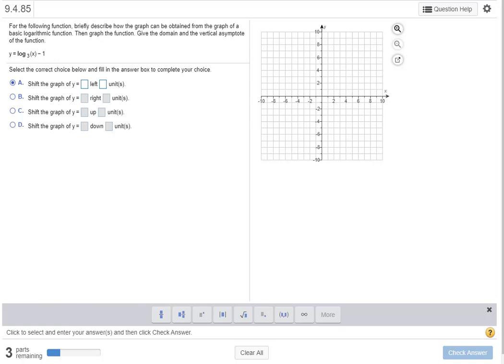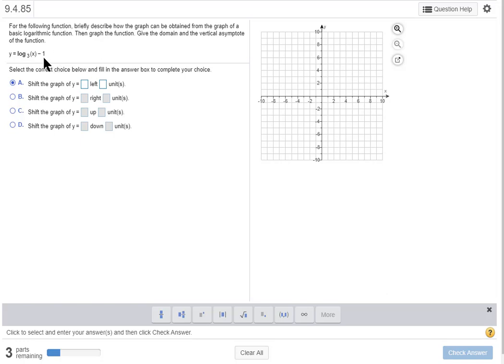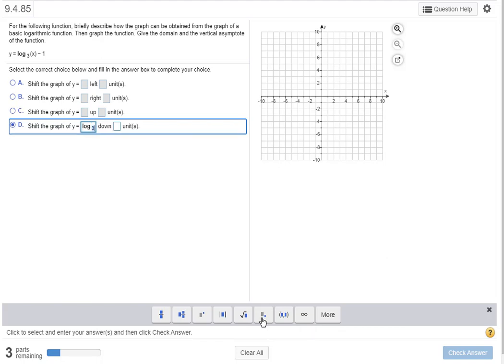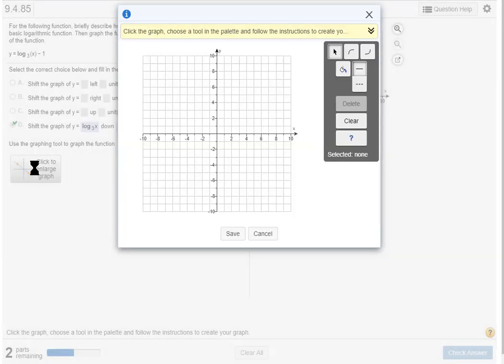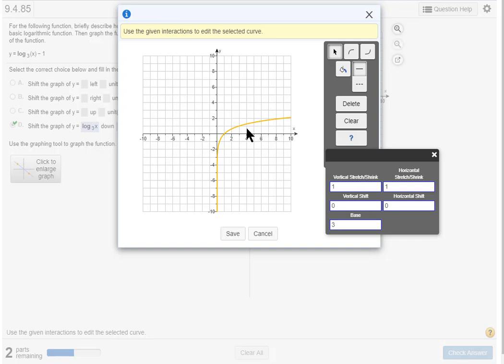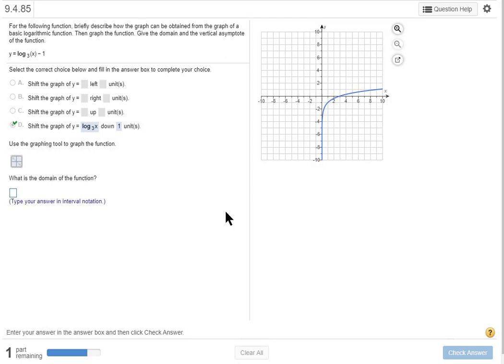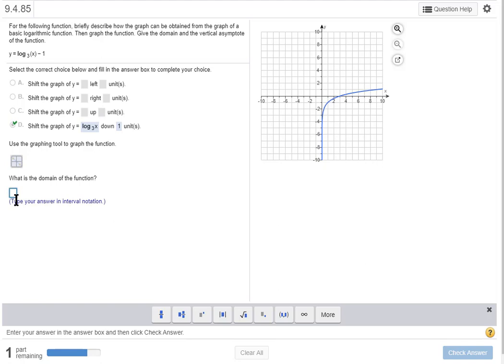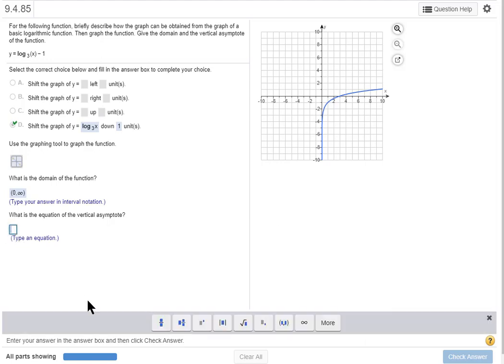Graph Logarithms in MyMathLab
Many students have trouble graphing exponential and logarithmic functions in MyMathLab.  Here, I do one of my students' homework problems that requires graphing logarithms.  If you know your transformations, this problem is not difficult.  If you don't remember your transformations, go review them.  Have a great day, and keep the Covid-19 monster away.